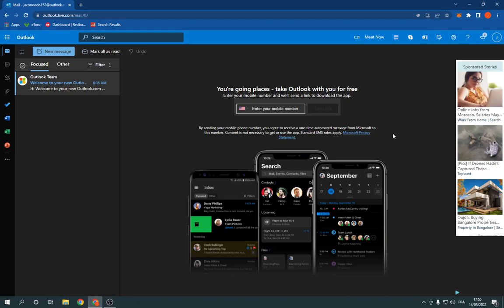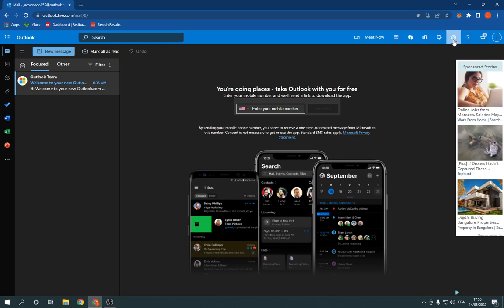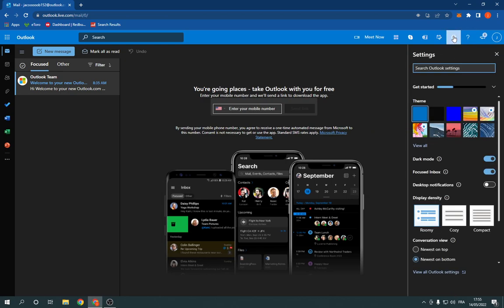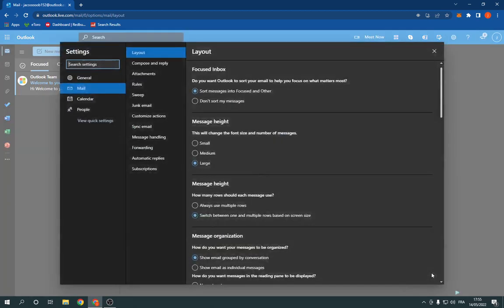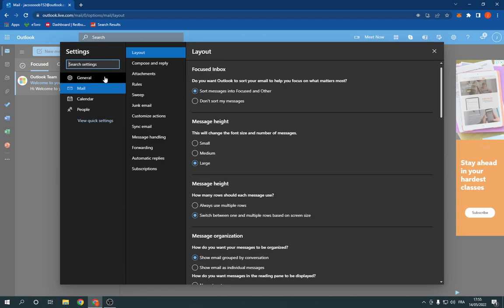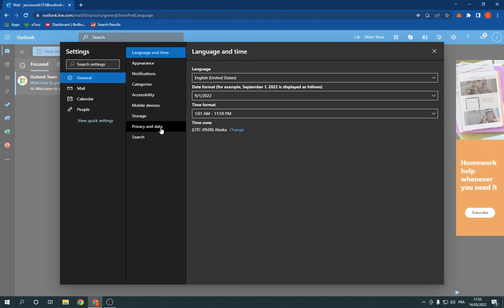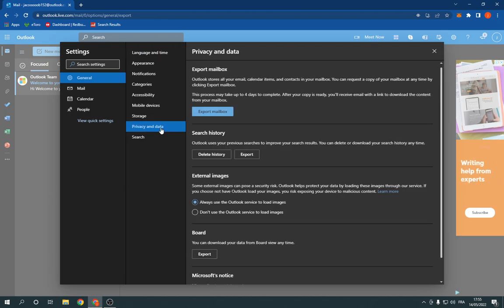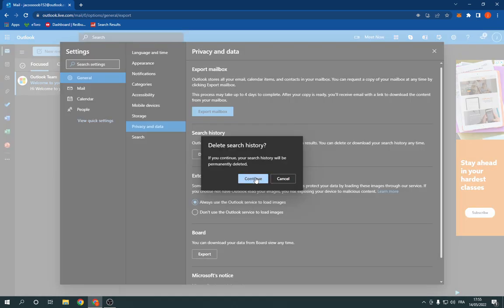How To Delete Your Search History on Microsoft Outlook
in this video we discuss :